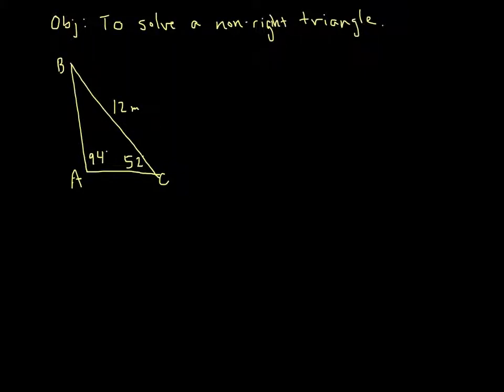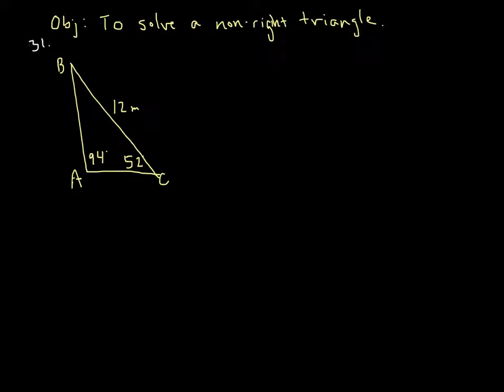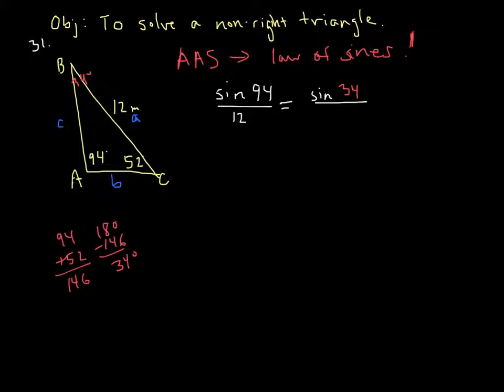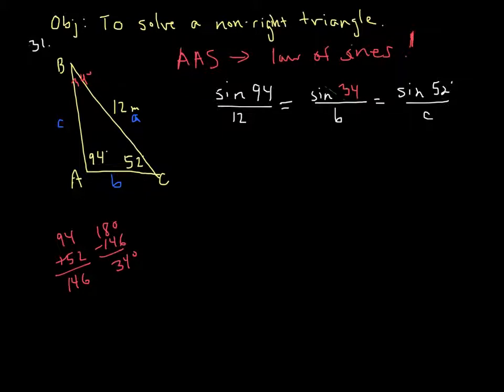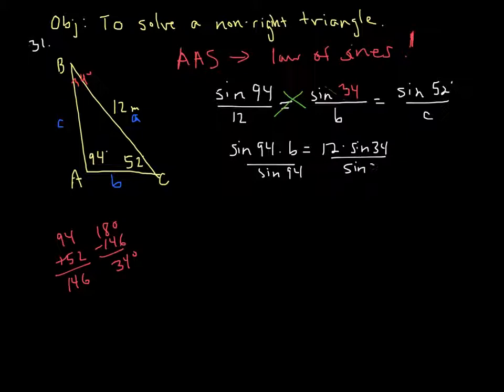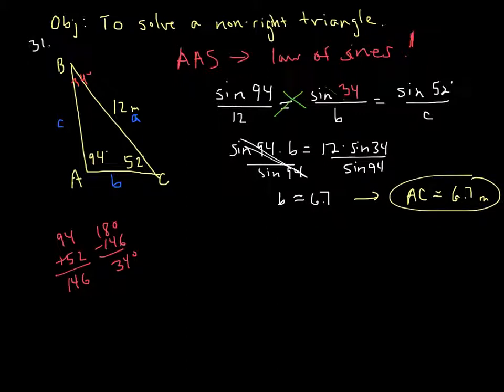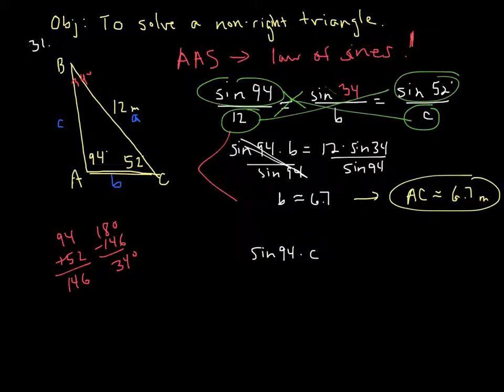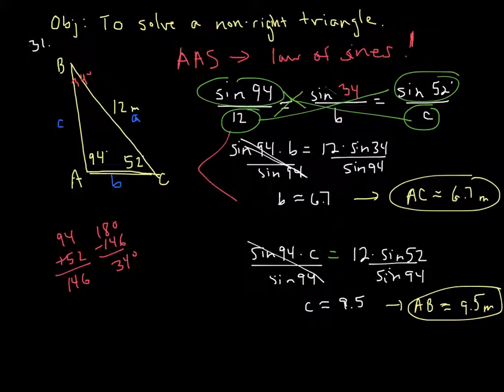Solve a non-right triangle - example 1